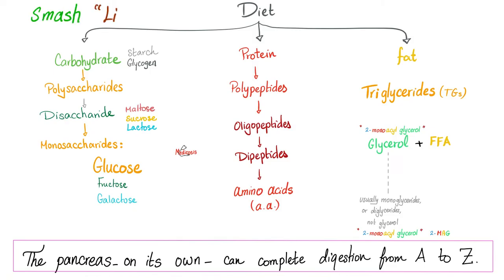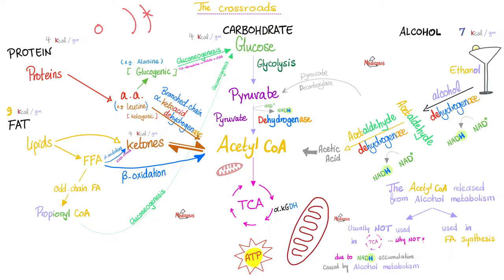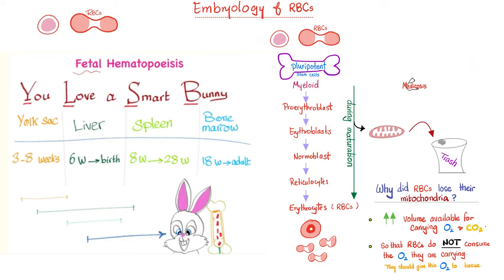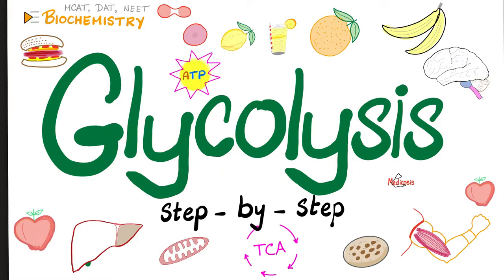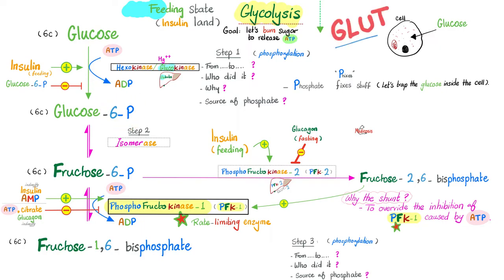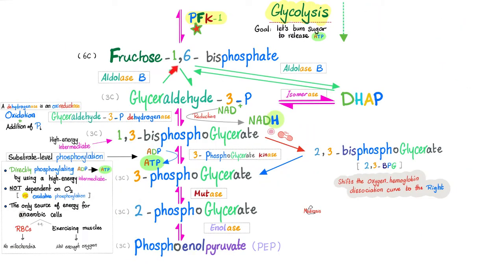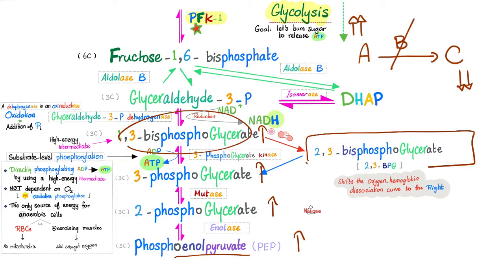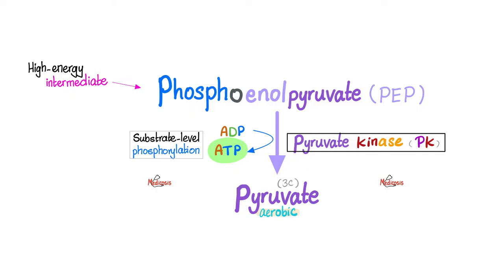Pyruvate Kinase Enzyme & Glycolysis - Clinical Biochemistry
Pyruvate Kinase Enzyme & Glycolysis. Pyruvate kinase deficiency can lead to hemolytic anemia (normocytic normochromic anemia) and jaundice.